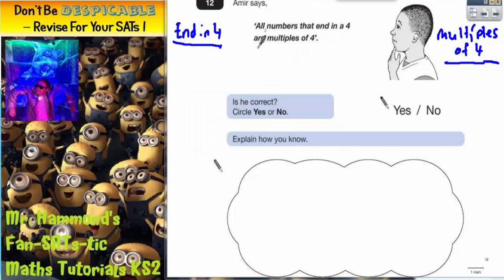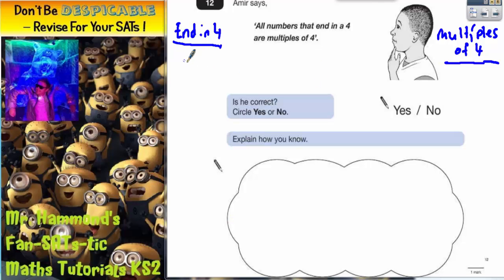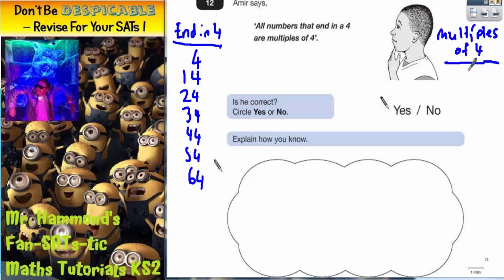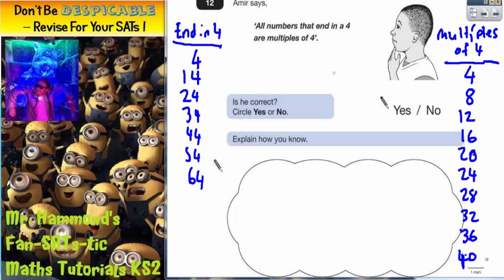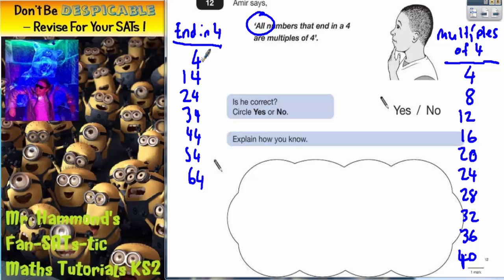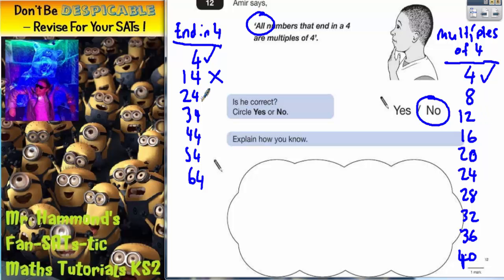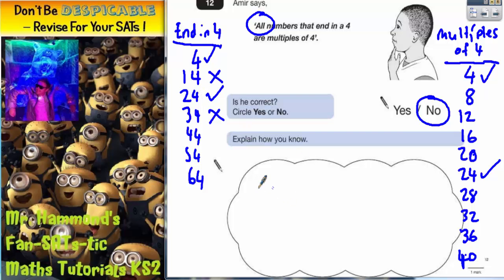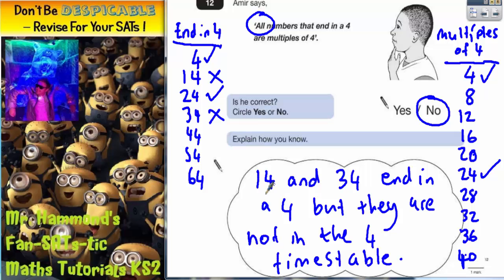Maths KS2 SATS 2009A Q12 ghammond